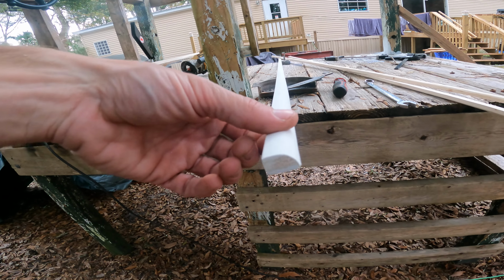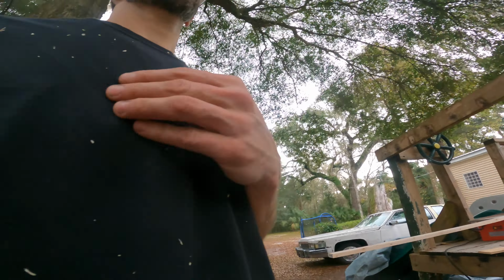Ripping wood trim out of 1x3 for door jambs with a tile saw for 40 cent a piece instead of 7 dollars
My doctor gave me the idea to use a tile saw to cut wood.